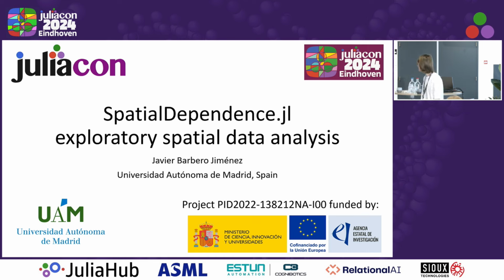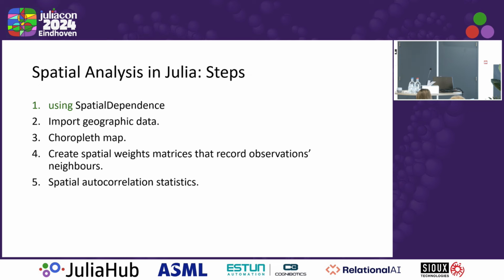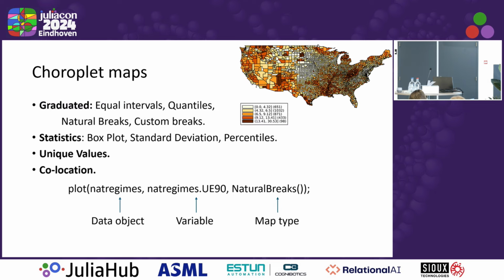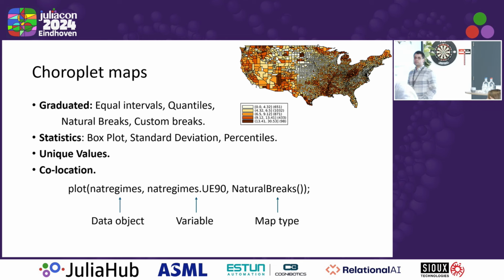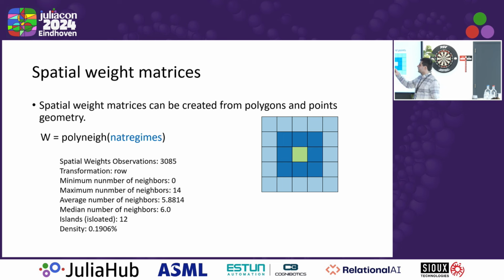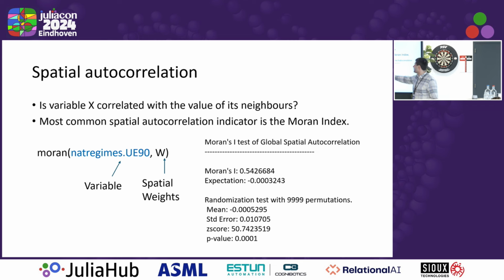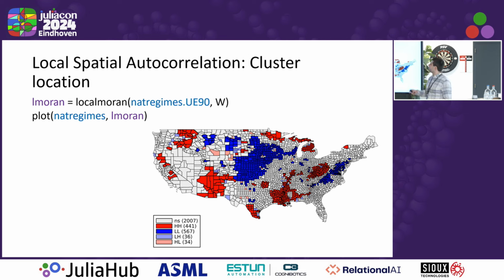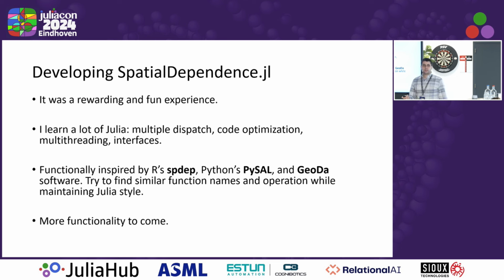SpatialDependence.jl: exploratory spatial data analysis | Barbero | JuliaCon 2024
SpatialDependence.jl: exploratory spatial data analysis by Javier Barbero

The package SpatialDependence.jl contains functions to create and handle spatial weights matrices from polygon and point geometries. It also has functions for calculating spatial lags, testing for spatial autocorrelation, and plotting choropleth maps.

The talk will show how the SpatialDependence.jl package introduces an architecture for handling spatial weight matrices representing the observation's spatial relationship. The integration with GeoInterface.jl allows the creation of spatial weight matrices from polygons and points geometry obtained from different data sources.

We present how to plot choropleth maps using different algorithms to classify observations. In addition, global and local spatial autocorrelation statistics can tell us if geographically close observations have similar or dissimilar values and help us to identify clusters.

During the talk, we will briefly describe the package's capabilities in a non-technical language, and how was the experience in developing it in the Julia language.